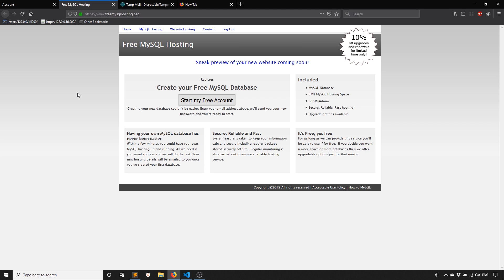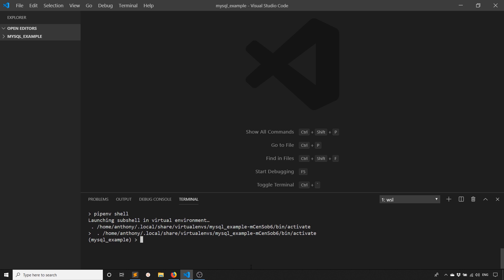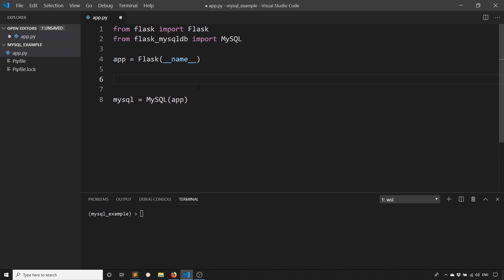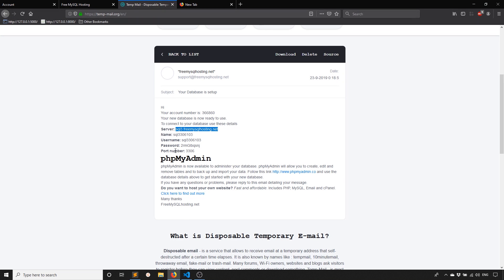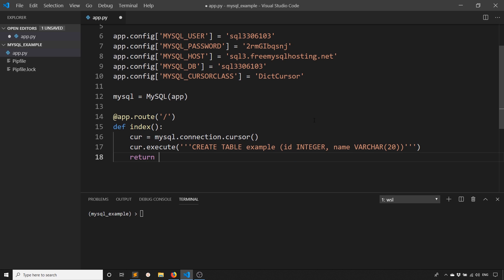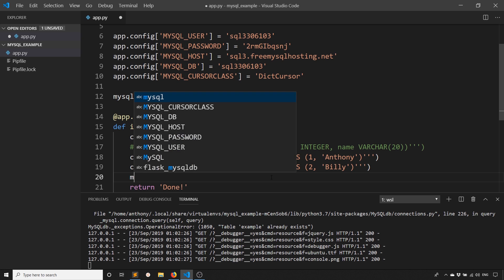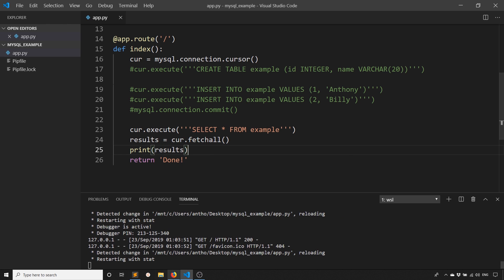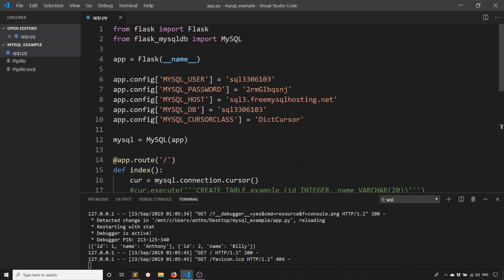Connecting to a MySQL Database in Flask Using Flask-MySQLDB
Use MySQL in Flask without having to go through Flask-SQLAlchemy.